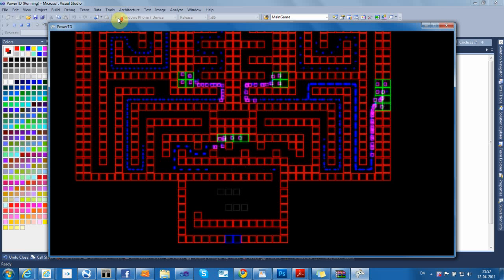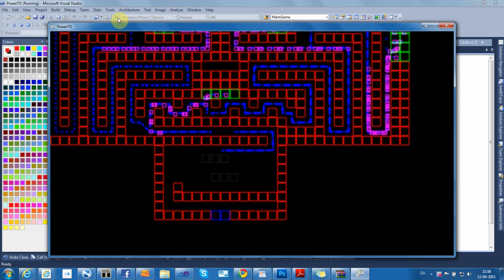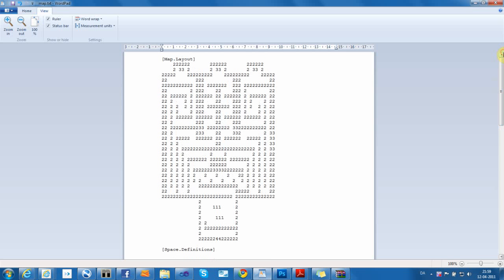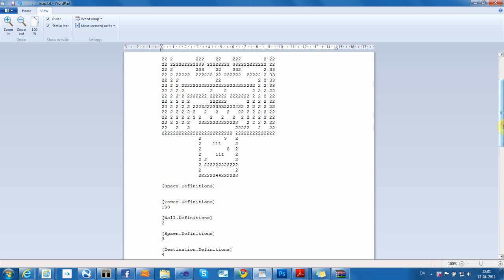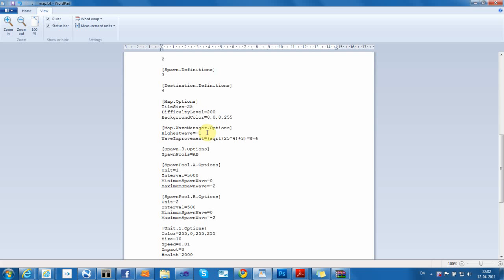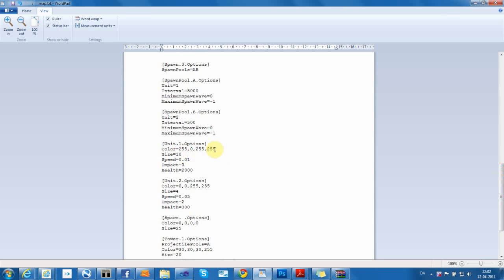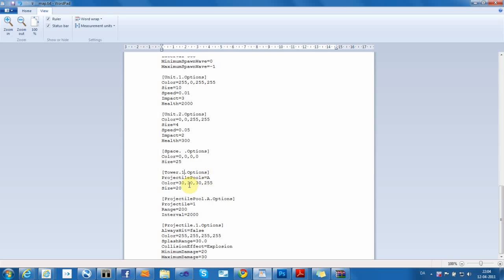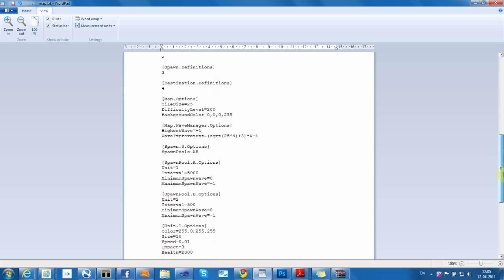XTD early alpha preview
Our first tower-defense game after 4 - 5 days of development.